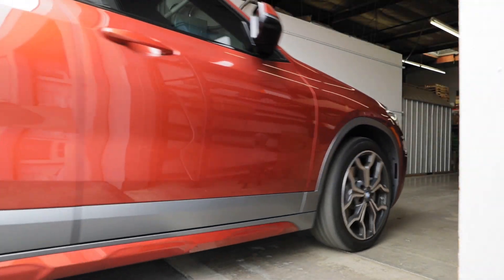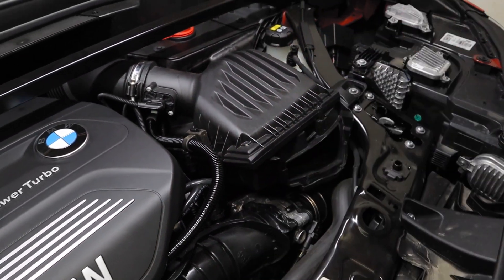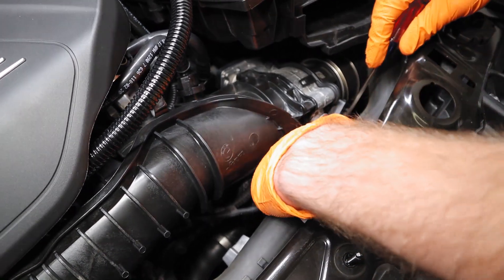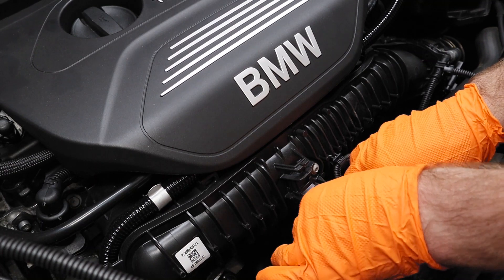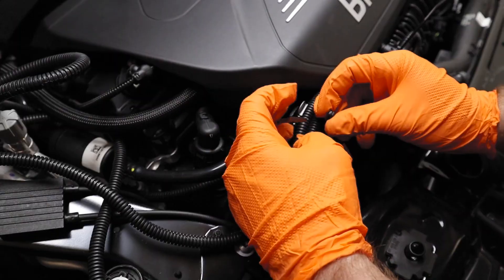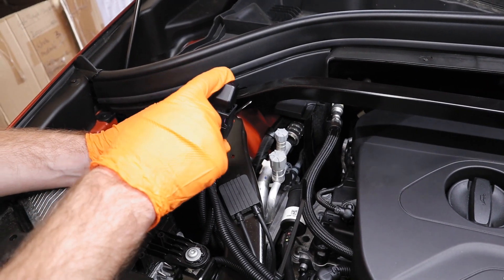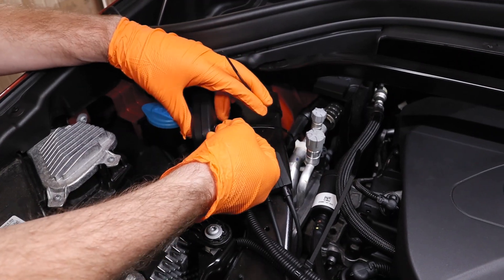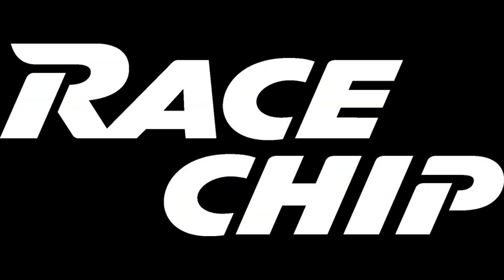BMW B48 Engine RaceChip Tuning Installation (transversely mounted) | Mini Cooper | B38 | X1 X2 28i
Installation of a RaceChip performance upgrade in a 2018 BMW X2 28i with a transversely mounted B48 2.0L engine. The installation in a B38 1.5L engine is identical. Plug "C" is only included in a limited number of applications.

The installation is similar on the following vehicles equipped with the B48:
BMW Active Tourer 220i / 225i (F45)
BMW X1 20i / 25i / 28i (F48)
BMW X2 20i / 25i / 28i (F39)
Mini Cooper / Clubman / Countryman (F56)
If your B48 engine is installed longitudinally, please watch the B58 install video.

RaceChip is a plug & play add-on control unit for more power and torque for turbocharged and supercharged vehicles.

- USA (product for racing use only)